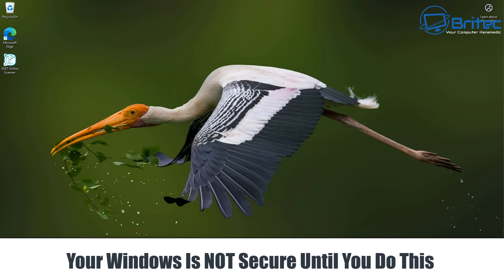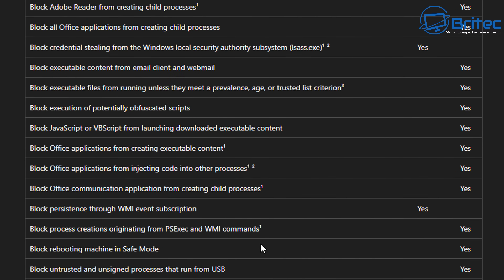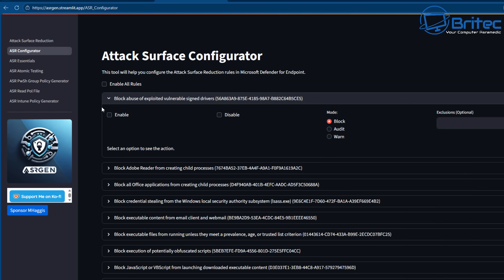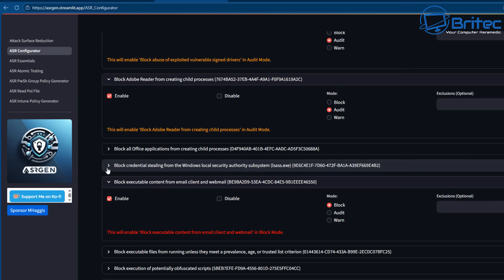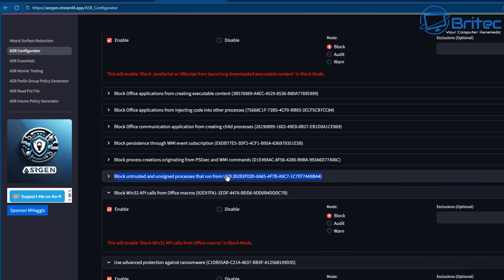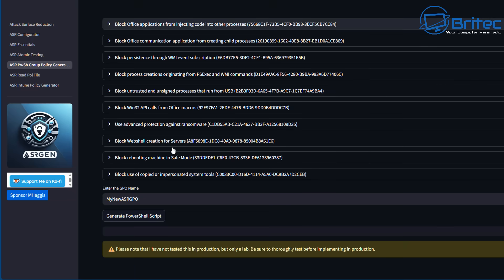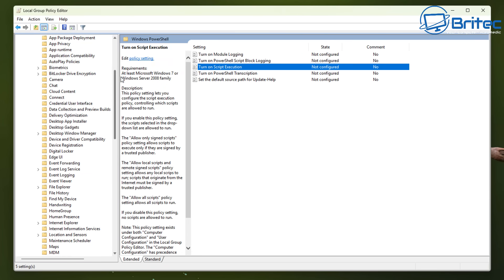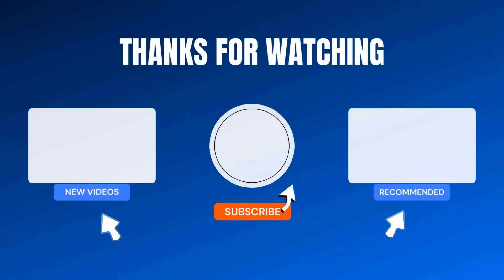Your Windows Is NOT Secure Until You Do This (2026)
🚨 Your Windows is NOT secure by default in 2026 — and most users have no idea.

In this video, I’ll show you the critical Windows security setting you must enable to protect your PC from malware, ransomware, and modern attacks. These are hidden or ignored tweaks that dramatically harden Windows Defender and lock down Windows 11 without installing any third-party antivirus.

💻 What you’ll learn in this video:

Why Windows is vulnerable out of the box in 2026

The one setting that instantly boosts Windows security

Hidden Windows Defender features most users never enable

How to harden Windows against real-world threats

Simple tweaks that take minutes but make a huge difference

🔒 No paid software. No gimmicks. Just real Windows security.

If you use Windows 10 or Windows 11, this is something you should do immediately.
Links:
Attack surface reduction rules reference

💬 Comment if you want a full Windows hardening guide